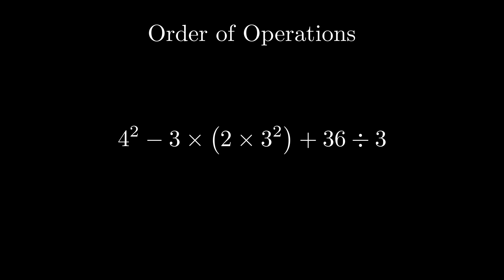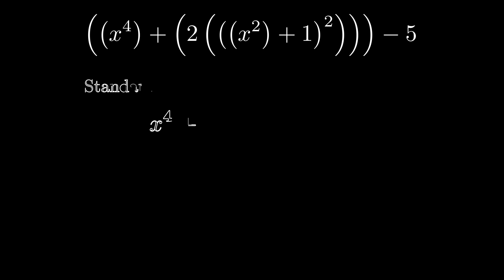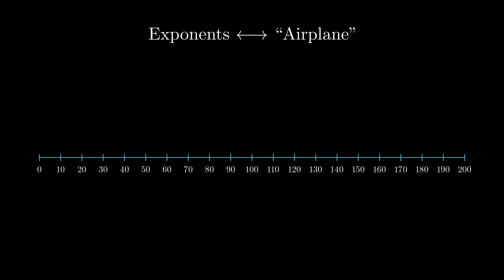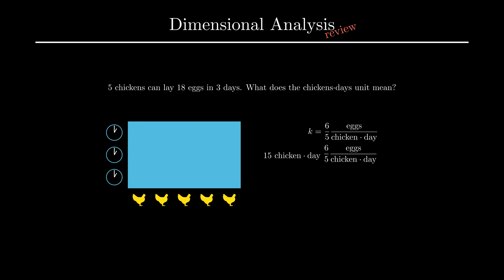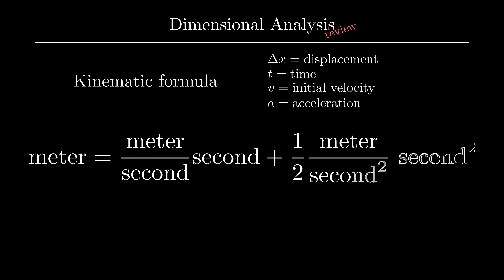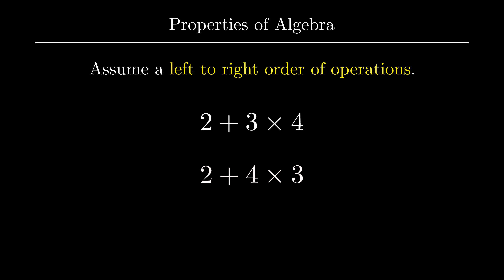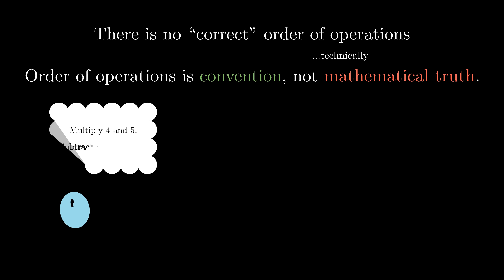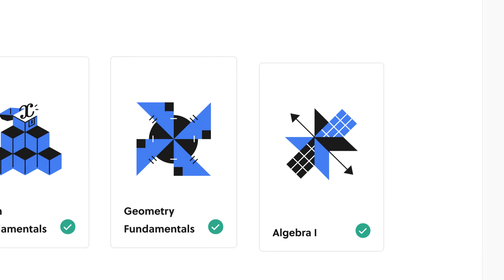Why is the Order of Operations the way that it is?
To try everything Brilliant has to offer—free—for a full 30 days, .

Why do we have to evaluate operations in a particular order, instead of, for example, left to right? In this video, we outline some general reasons for this convention.

00:00 Introduction
00:52 Convention, Not Truth
01:22 Parentheses
02:58 Argument 1: Precision
04:40 Division / Subtraction
05:10 Argument 2: Abstraction Levels
06:10 Argument 3: Dimensional Analysis
08:26 Argument 4: Algebraic Properties
10:58 Argument 5: Polynomials (Practicality)
11:58 Conclusion

Intro riff taken from: Nikolai Kapustin - 8 Concert Etudes, Op. 40: III. Toccatina